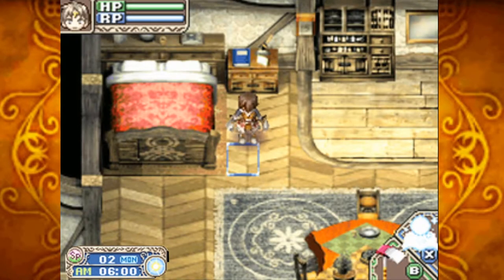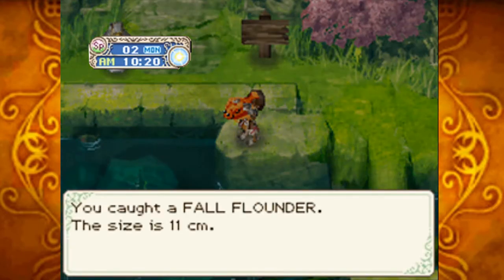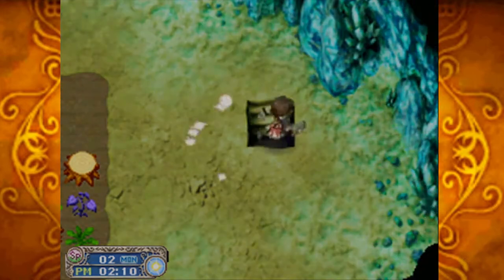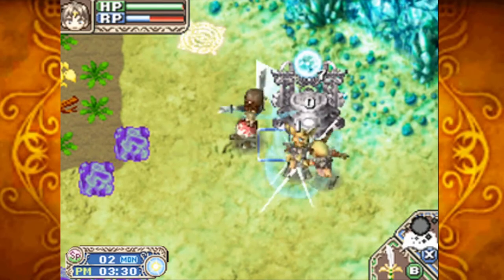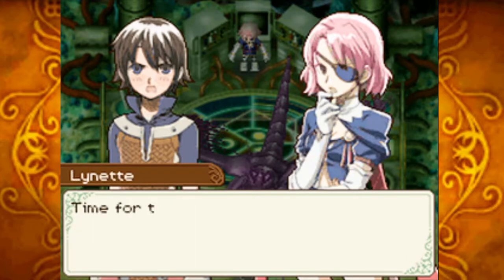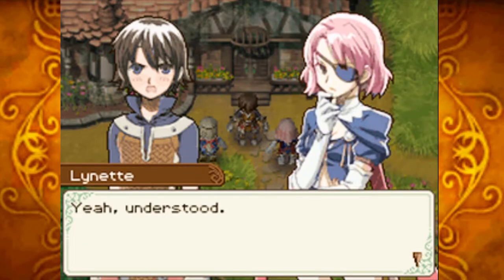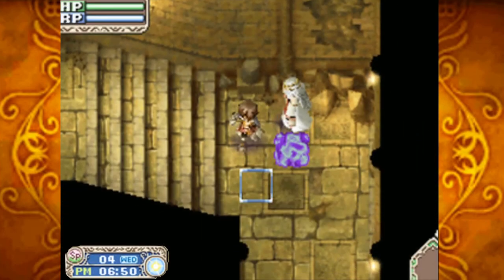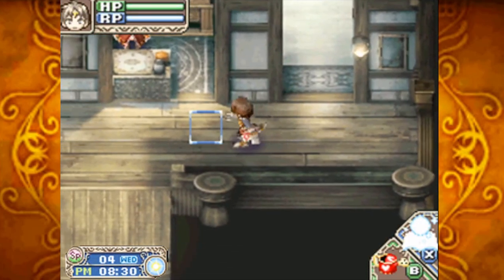Rune Factory: A Fantasy Harvest Moon - Finale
The end of an era, kind of. Just watch and you'll see.